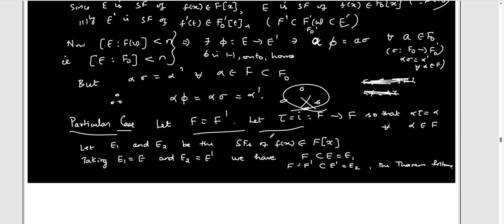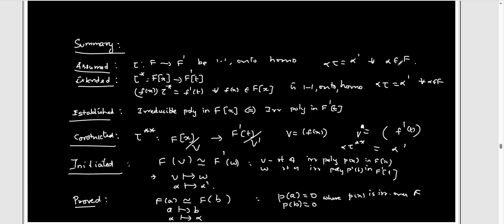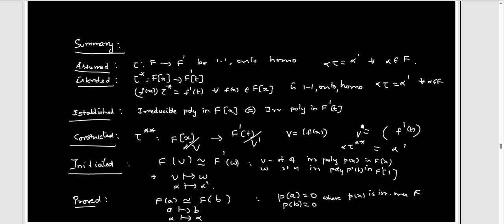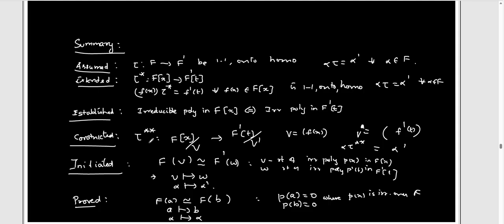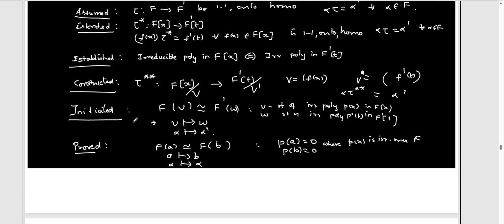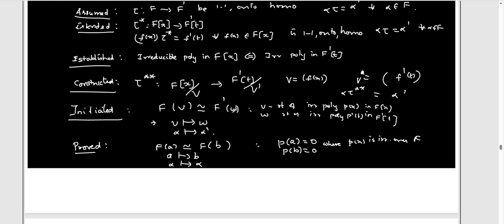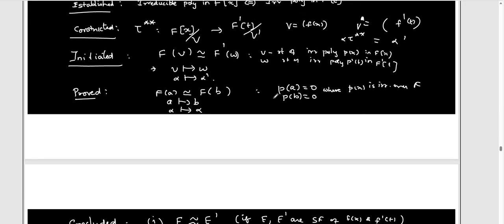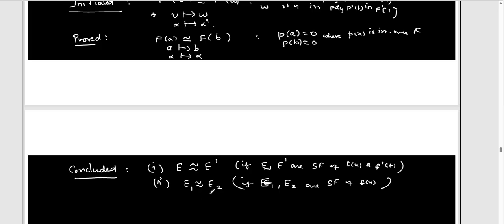M.ScMathematics |Algebra |Herstein|uniqueness of splitting field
A Summary of uniqueness of splitting field
Full video in